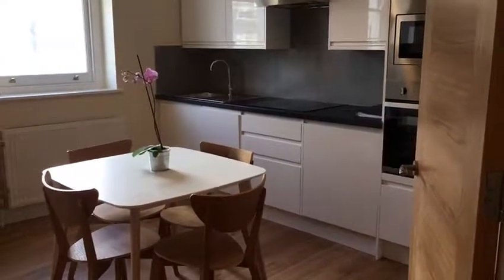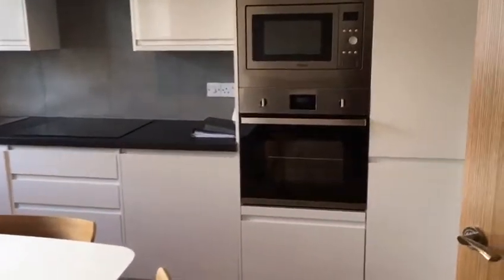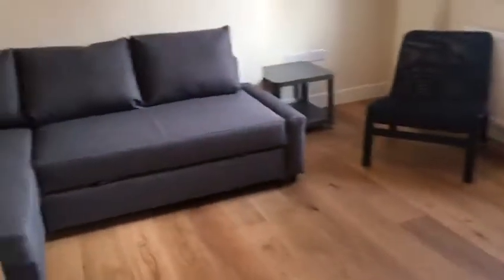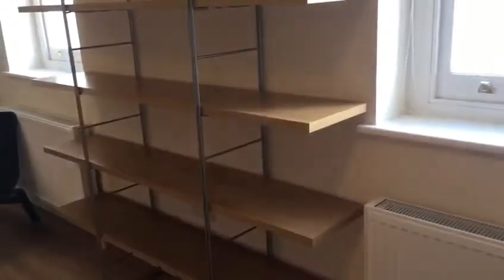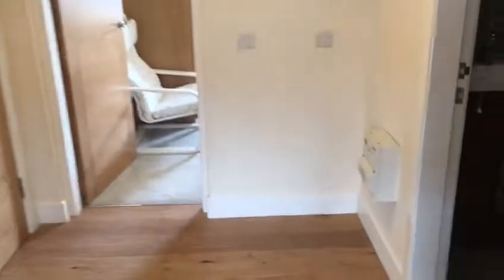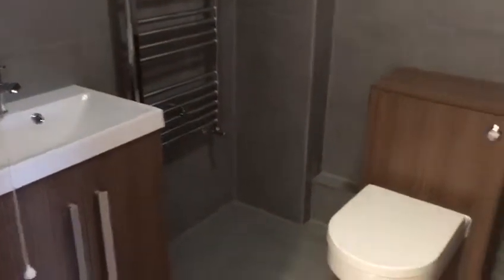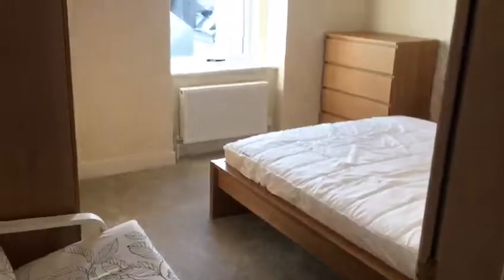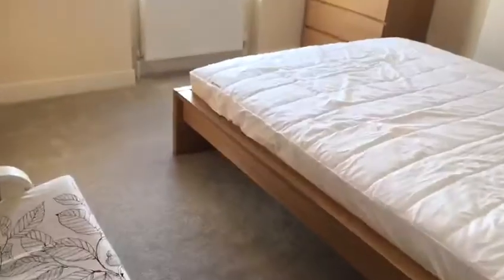Beautiful 1 Bedroom Apartment to LET on Plymouth Hoe, REDUCED PRICE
❗JUST REDUCED TO £550pcm ❗

A beautifully finished trendy one bedroom 2nd floor apartment on the Hoe is within a short walk to Drakes Circus Shopping Centre, the University and Royal Parade with good bus routes to all areas of the City. The Barbican is also just a short stroll away with its famous restaurants, cafes and boutiques.

The sleek modern kitchen has white high gloss units and intergrated appliances, this is open plan to a lovely living area. The double bedroom is light and airy and there is a fantastic modern bathroom with shower. There is no parking available.

This property is managed by the Landlord.